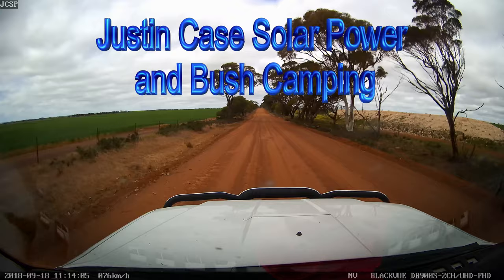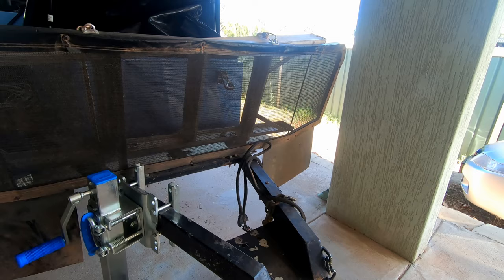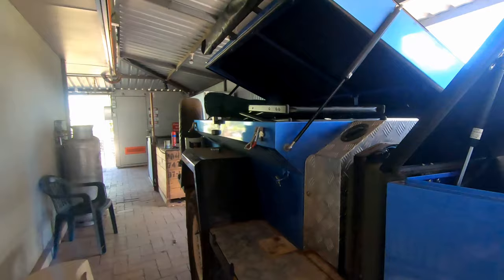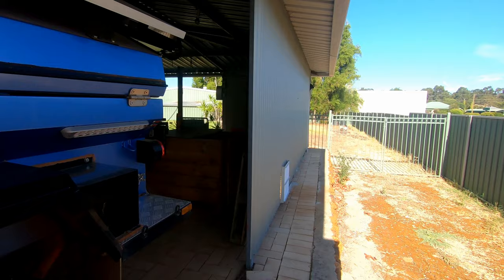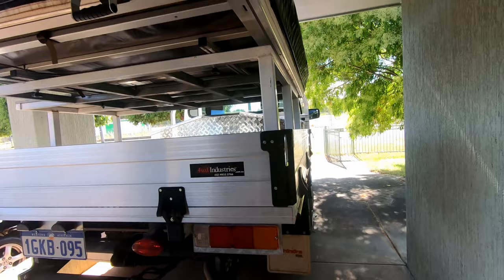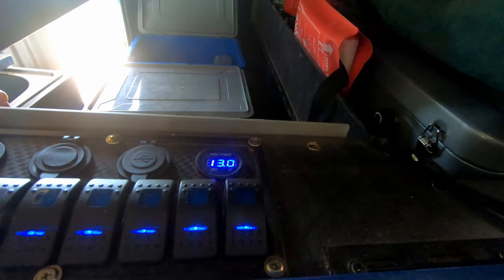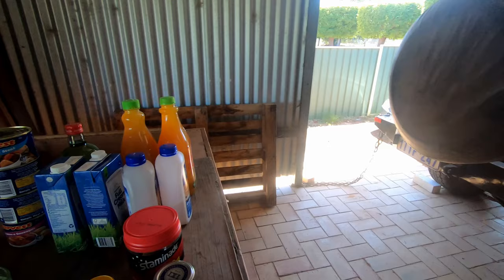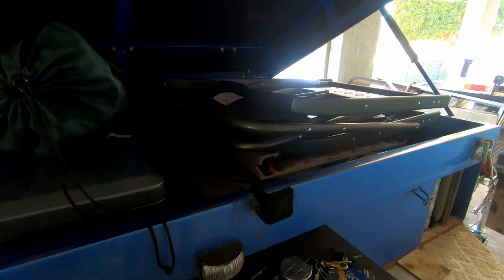Mahindra Pik Up review. Camper trailer update